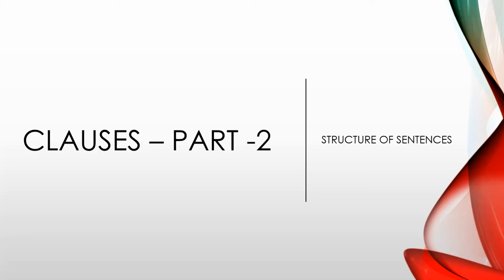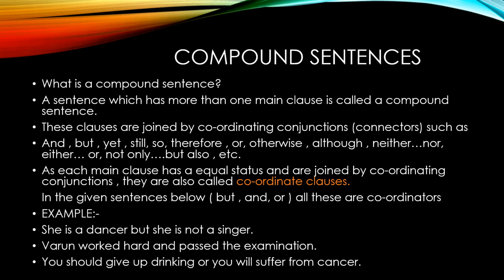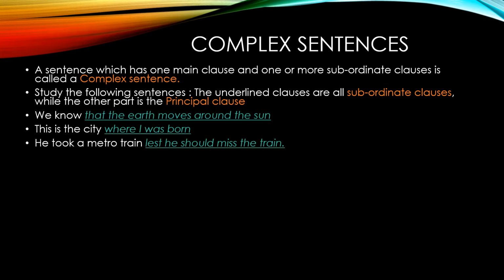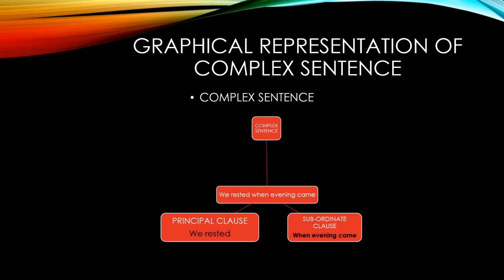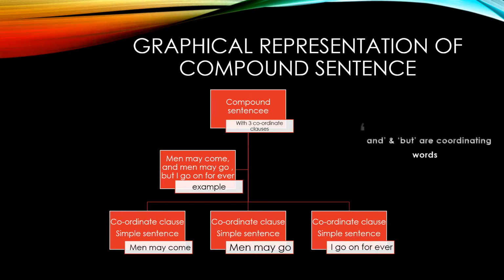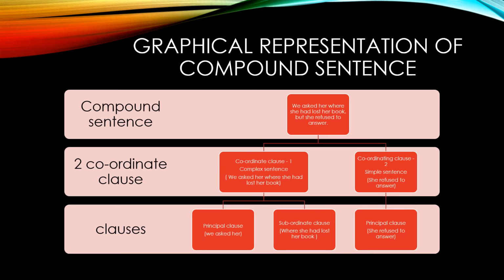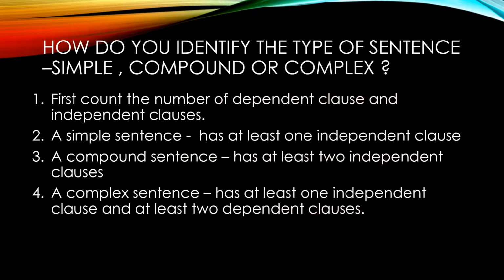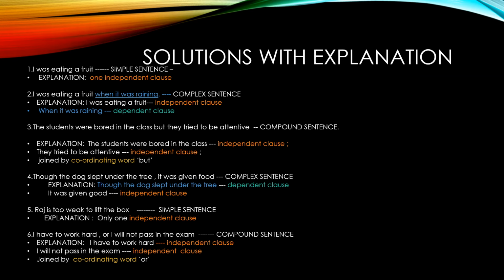Clauses - Kinds of Sentences, CBSE English Grammar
This Video teaches you about the Kinds of sentences for CBSE Classes 10 to 12.